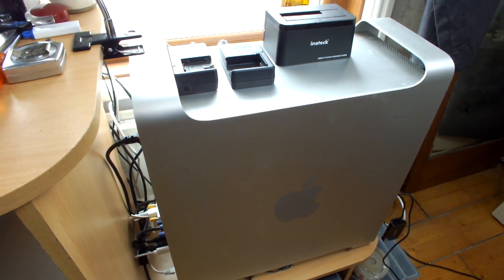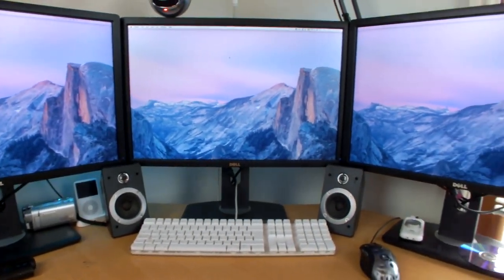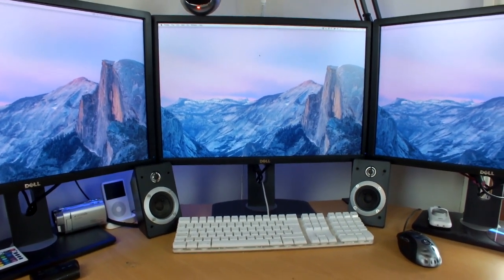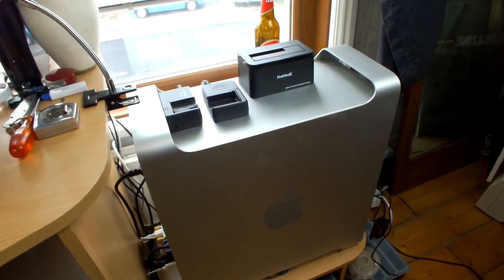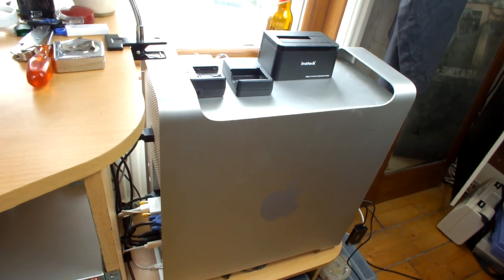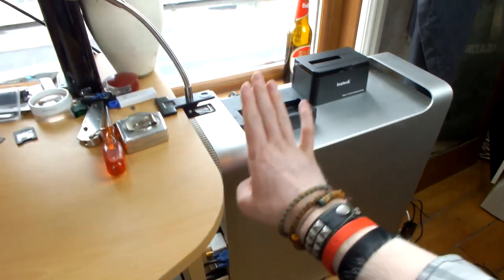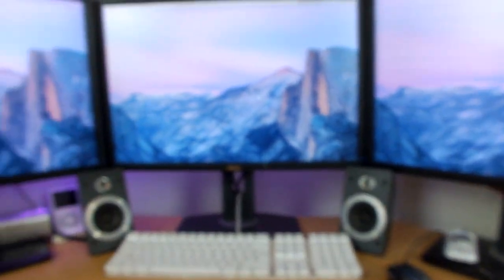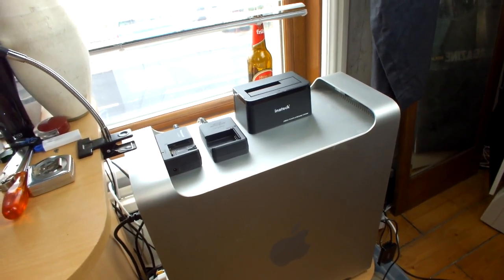The Final Edit With My Mac Pro 2008 | IMNC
My Mac Pro has served me well for over 4 years, editing hours and hours of entertainment for you guys to enjoy.